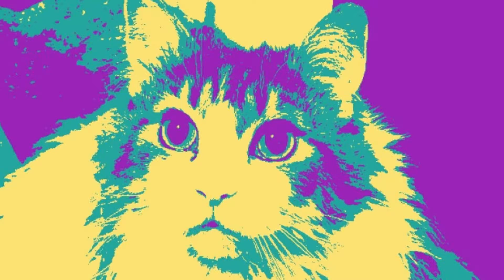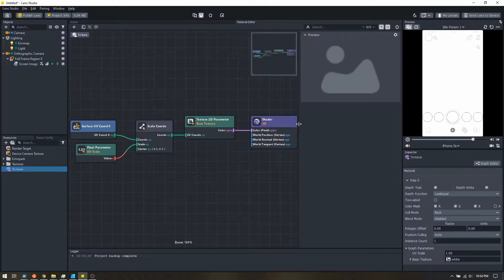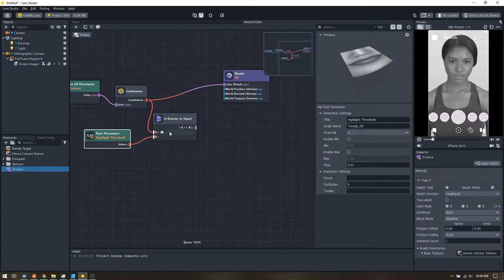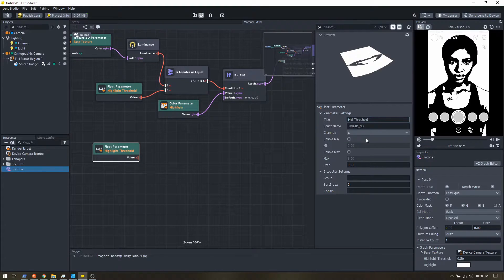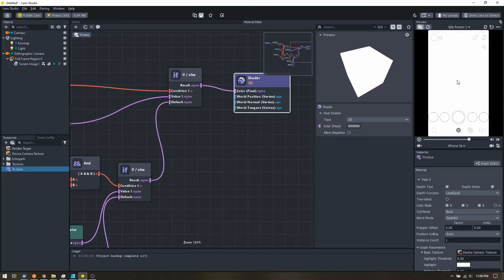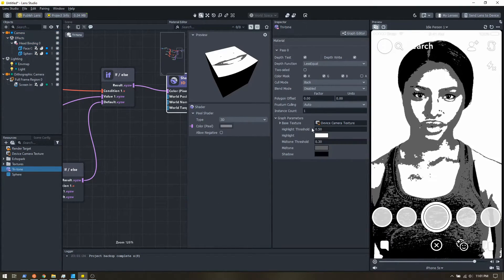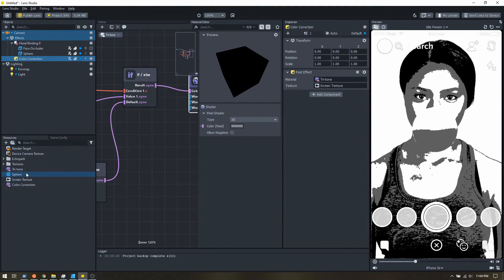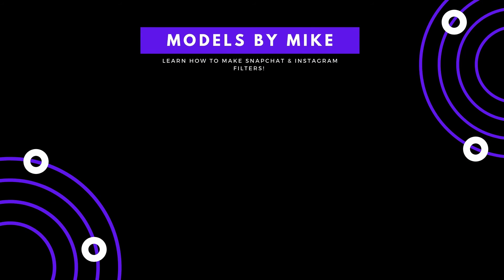Tritone material in Lens Studio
Learn how to make a tritone, or three color, effect in Lens Studio with the Material Editor! We'll go over each node and connection and explain how and why it all works. We'll also go over how to make sure this effect works with other objects in your scene.

Like what you see? In addition to the tutorials, I also teach people about bugs. It's fun!